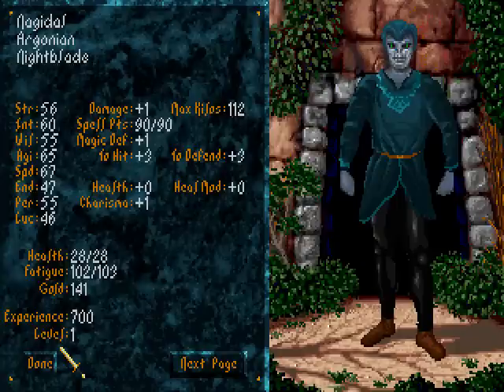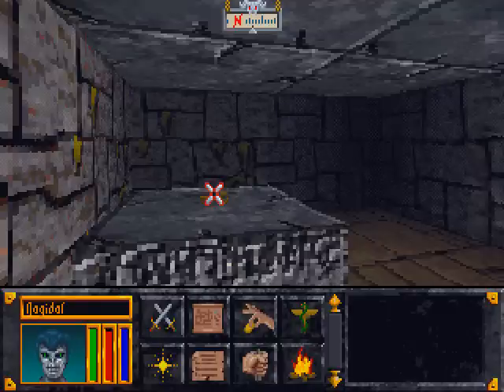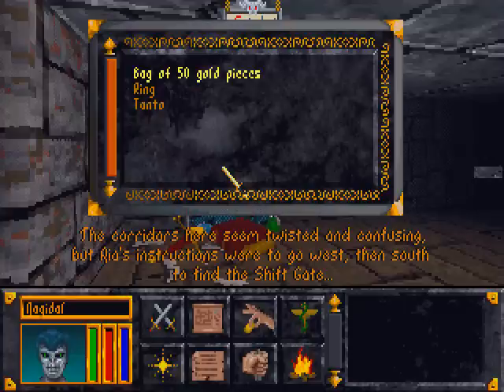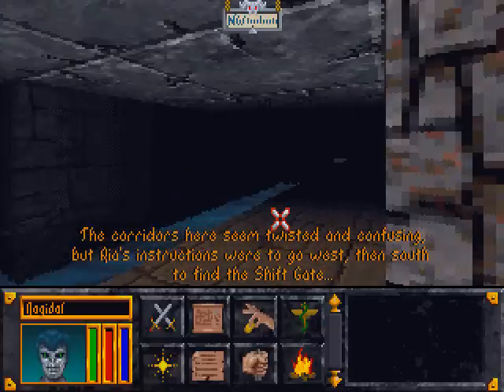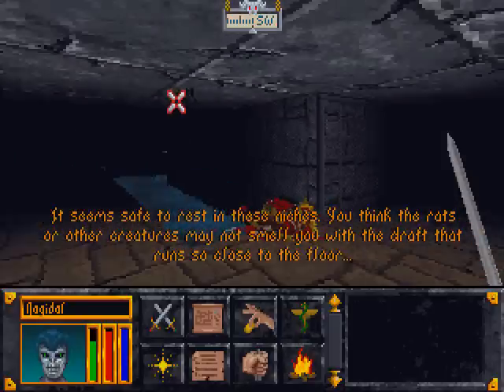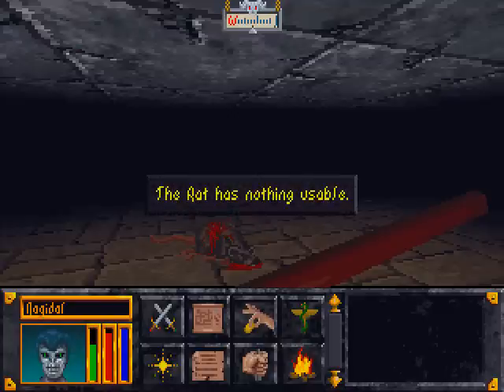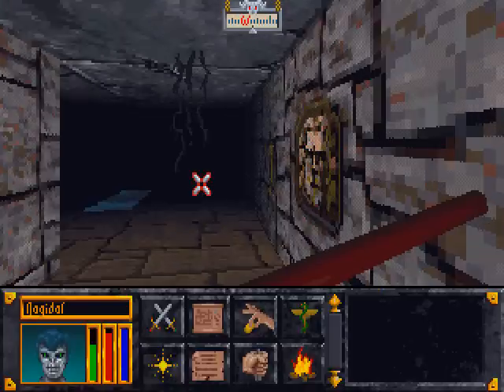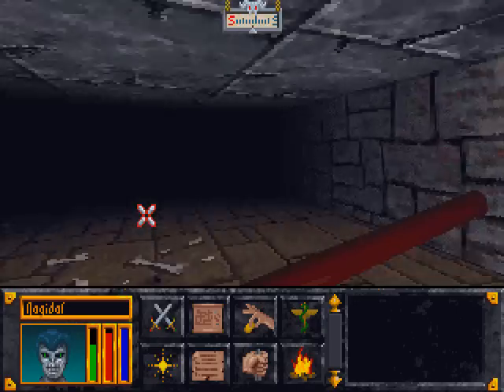Let's play Arena (003)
Nagidal finds the key from his cell door and starts to explore the Imperial Sewers. He finds first treasures and first enemies. He soon finds a Staff which has better damage than his dagger.